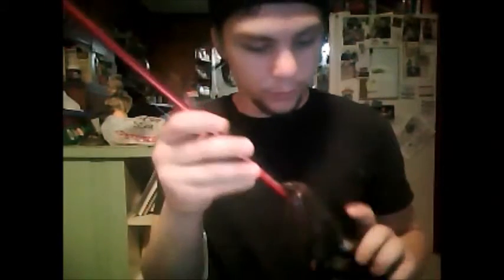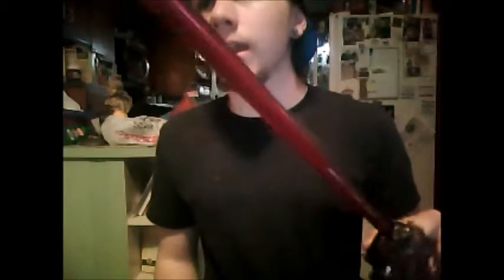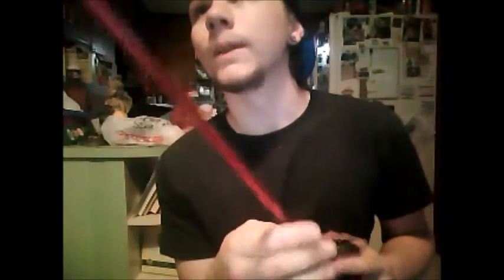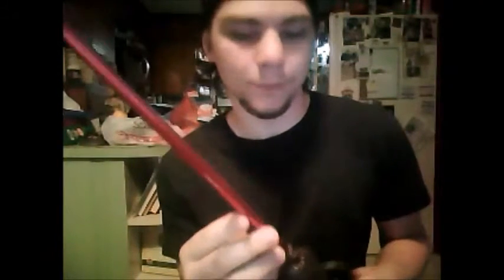Favorite Rod! (2016)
My favorite Flipping/Pitching/Frogging Rod for 2016!